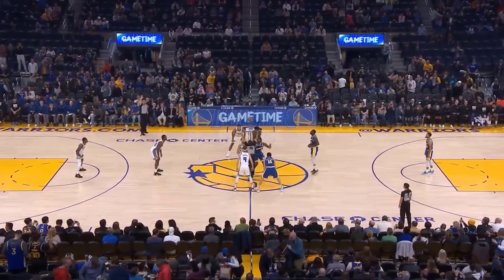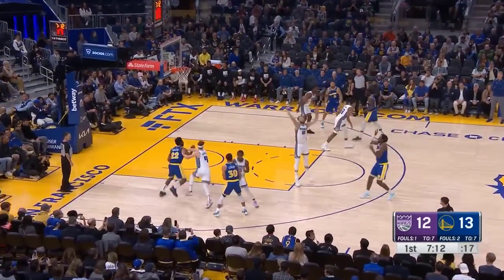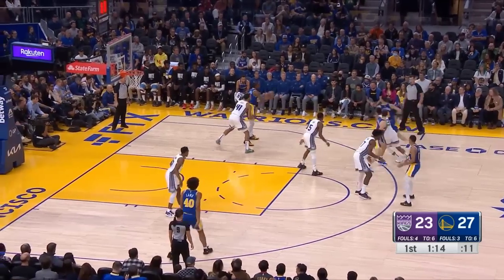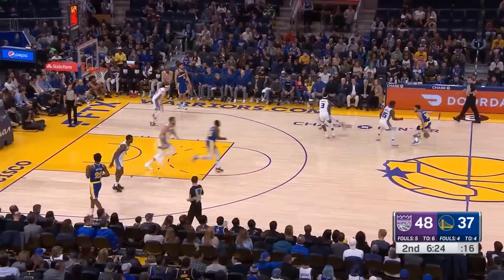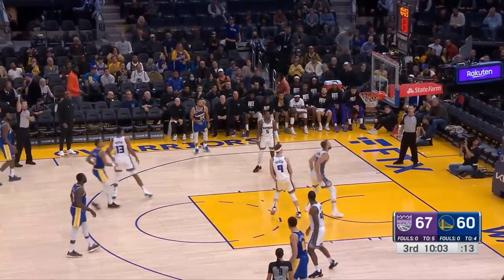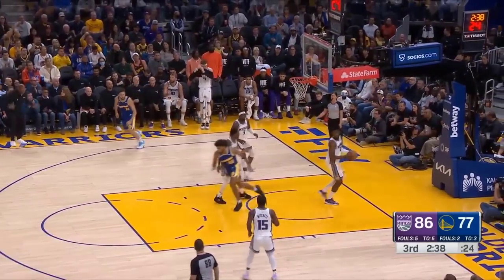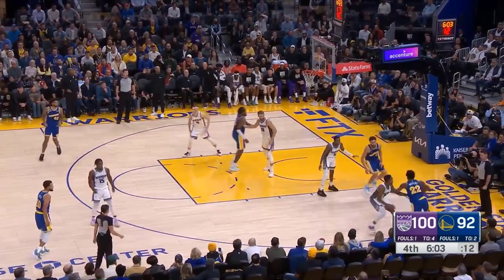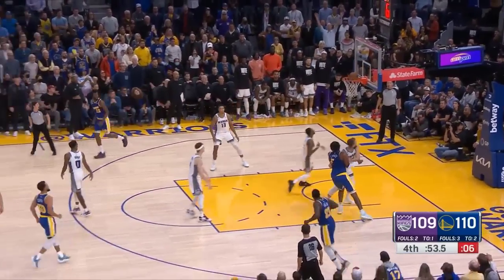Sacramento Kings vs. Golden State Warriors Full Game Highlights | 2022-23 NBA Season